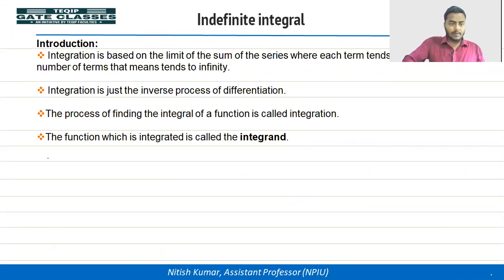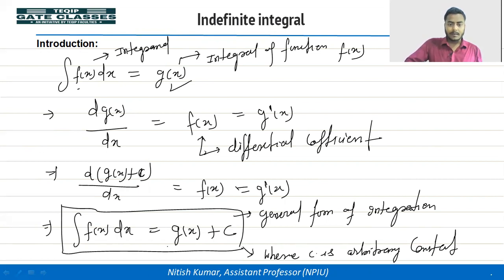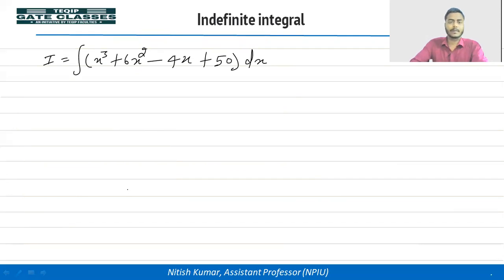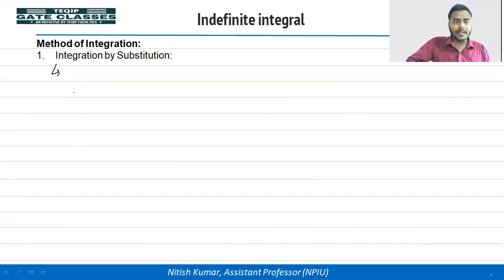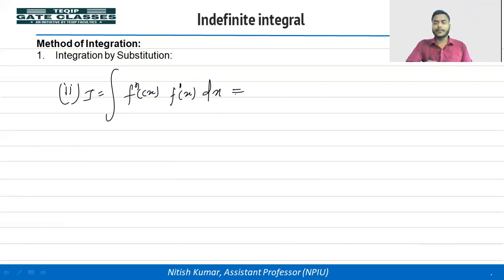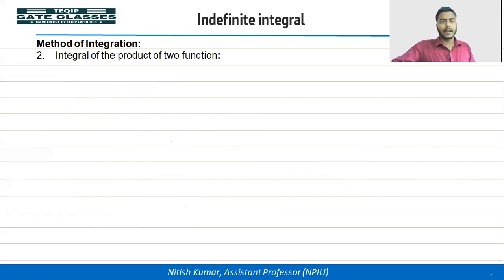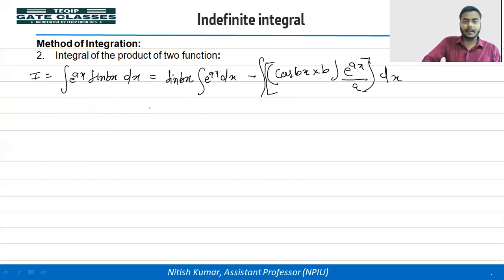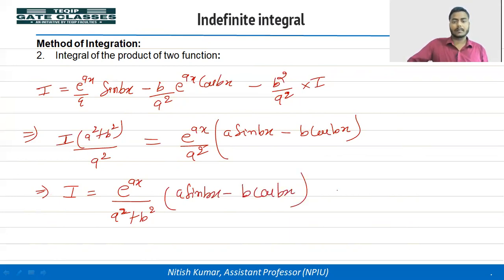Lec-20 | Engg. Mathematics | Calculus by Nitish Kumar Sir | Let's Crack The GATE by TeqipF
Topic: Theorems of Integral Calculus